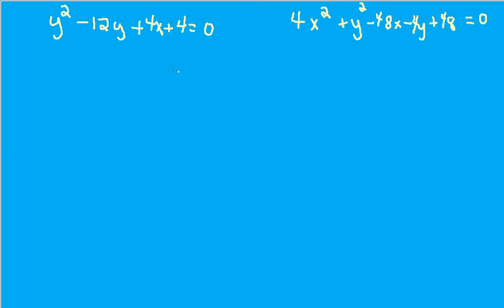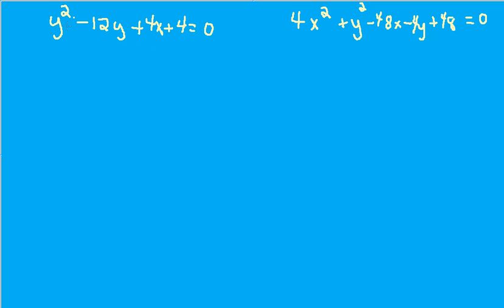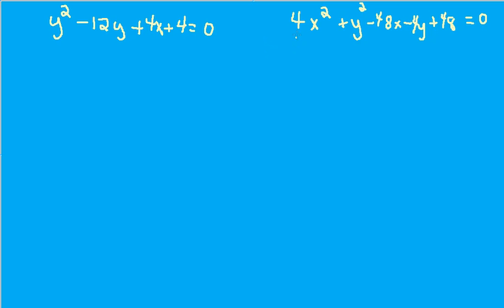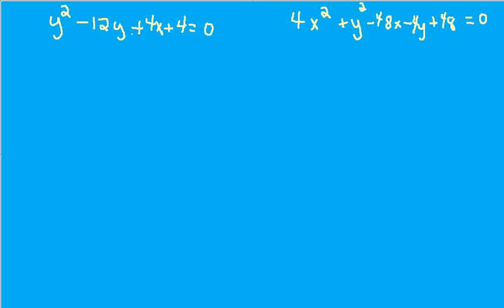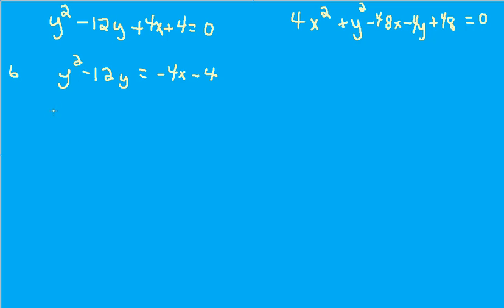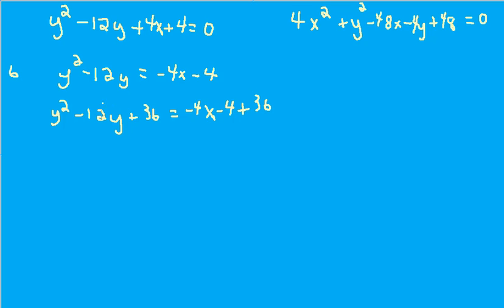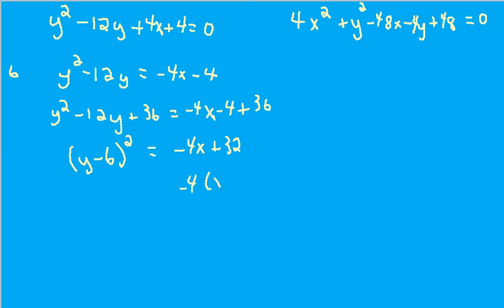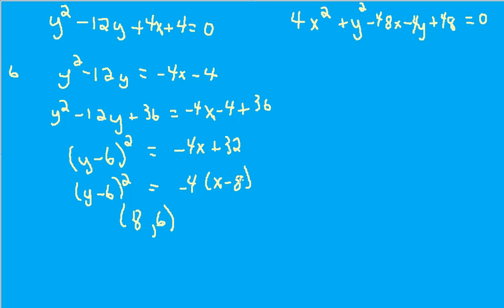Conic Sections Part VI